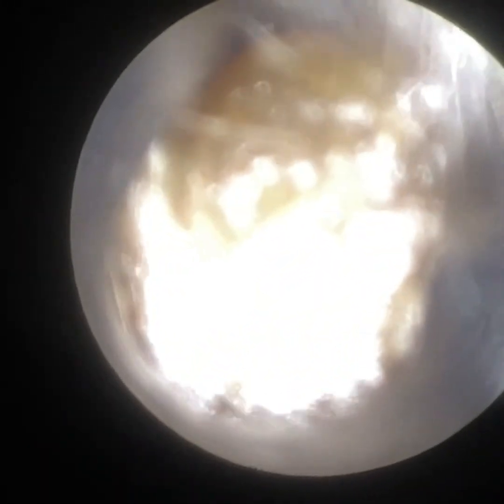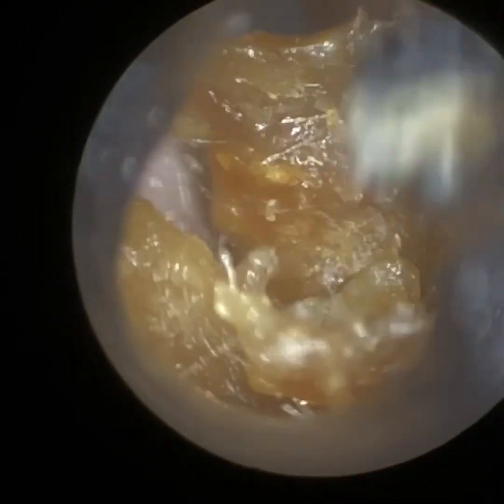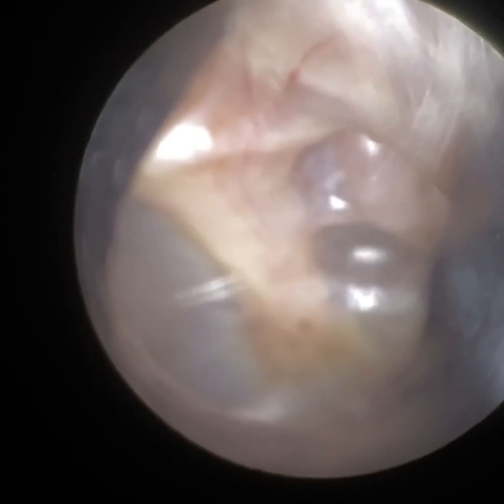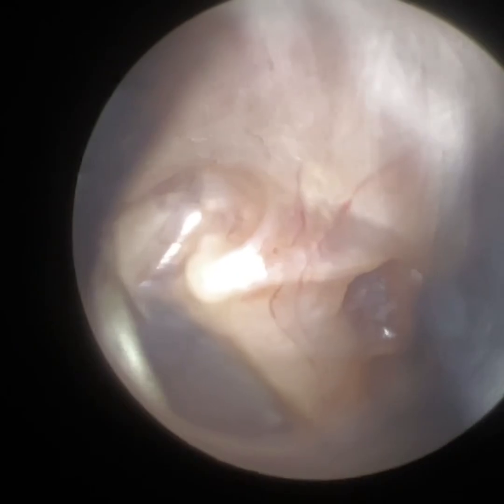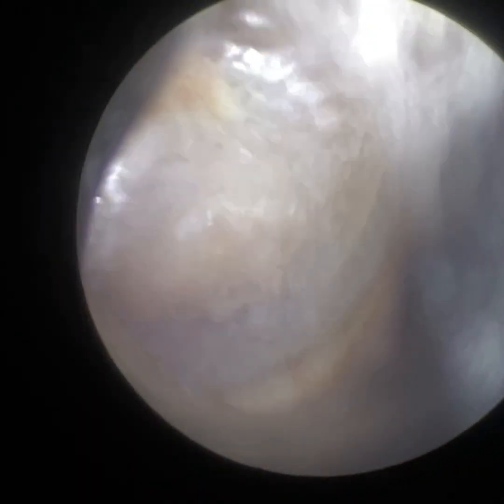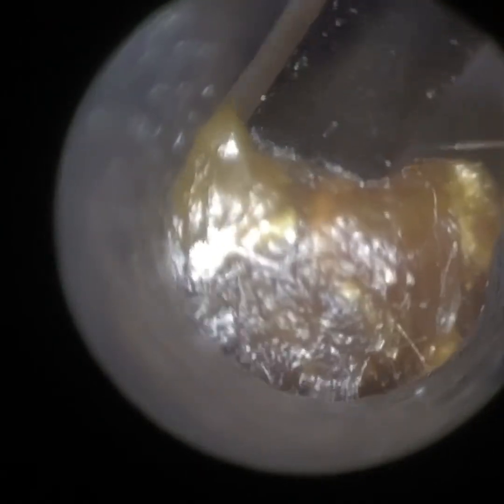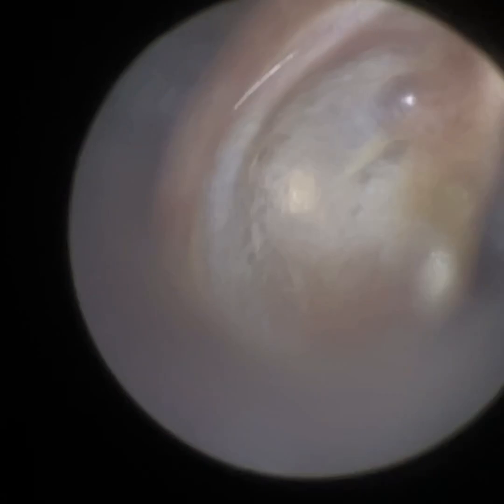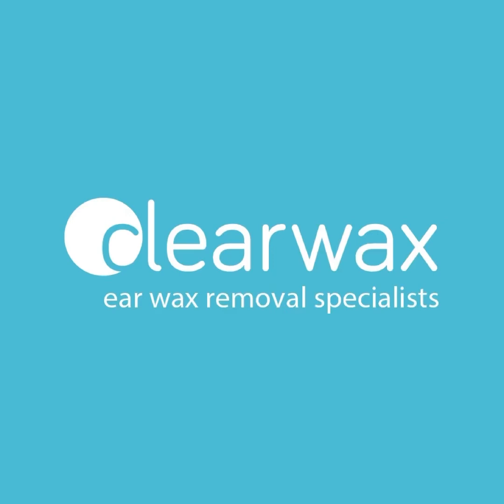58 - Incredible view of Anvil (Incus) Bone After Jobson Horne Ear Wax Removal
After performing earwaxremoval using a Jobson Horne, the WAXscope®️was able to provide an incredible view of a retracted eardrum wrapped around the long process of the incus.